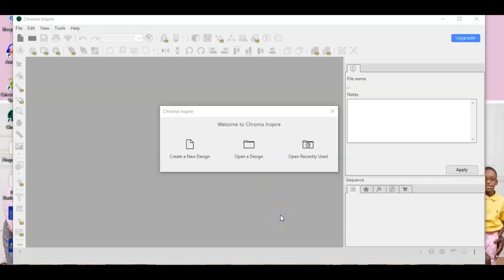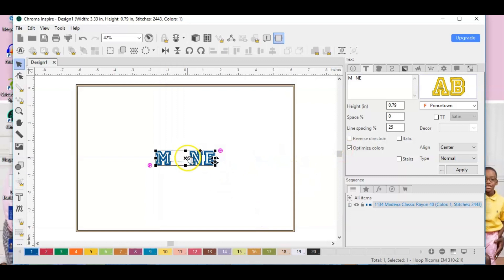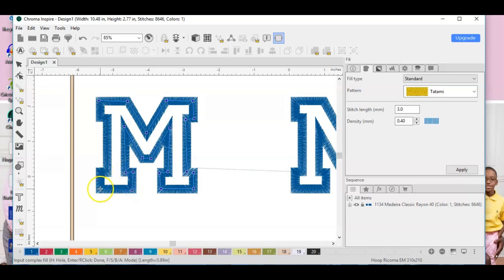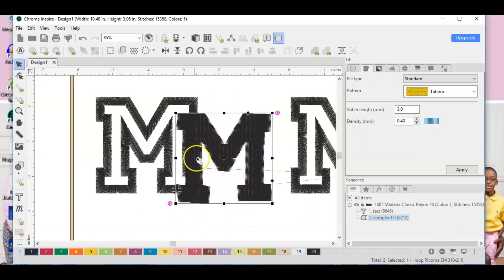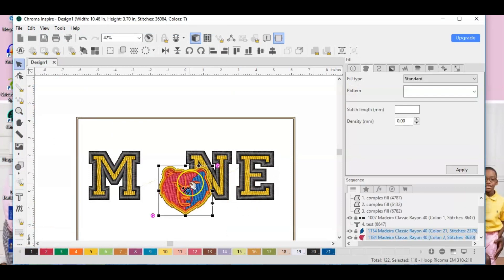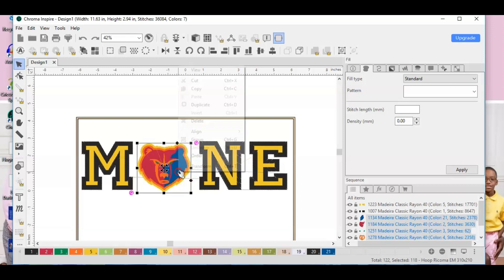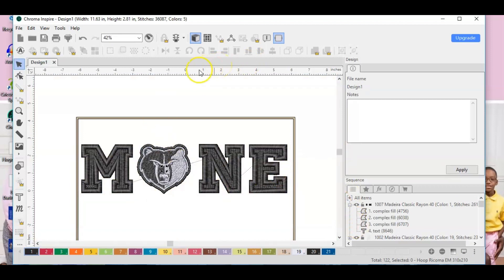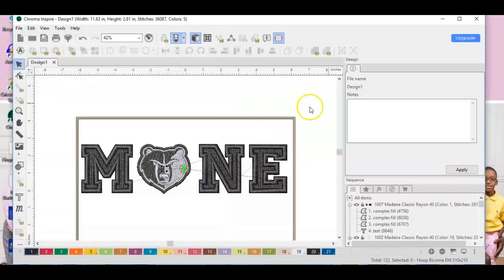How to Digitize Text in Chroma Inspire | Machine Embroidery| Ricoma Em1010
Hey Creative,
Today I'll show you how to digitize a text based embroidery design in Chroma inspire for a hoodie.

Send a thank you and help the laboratory grow-